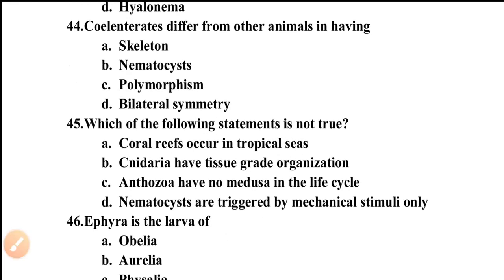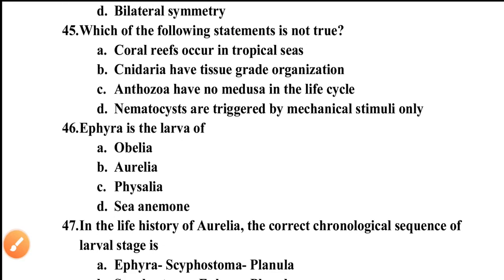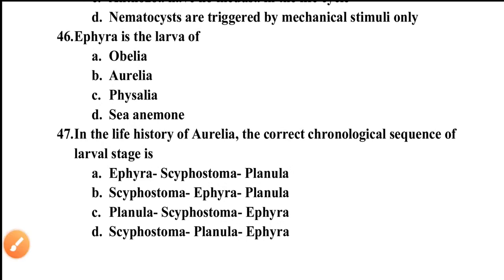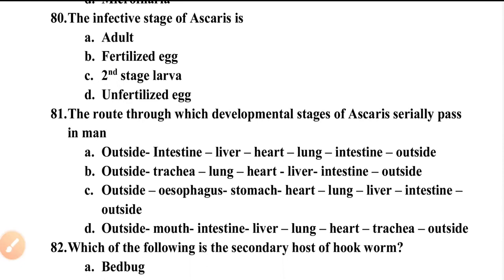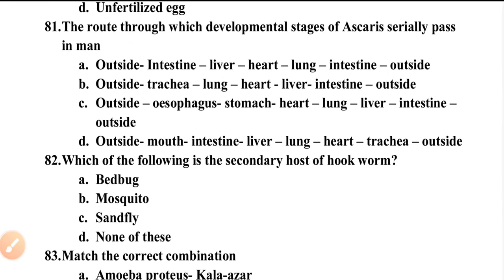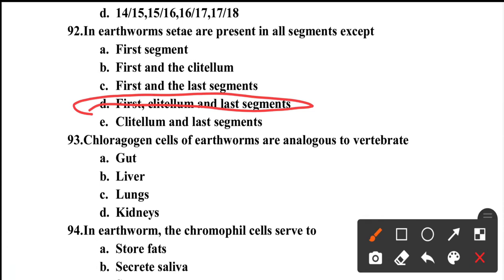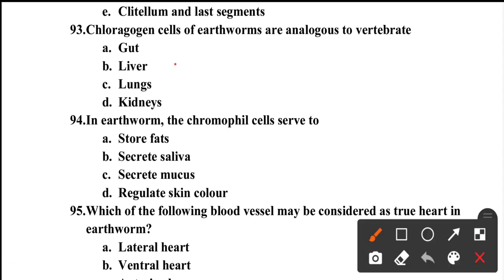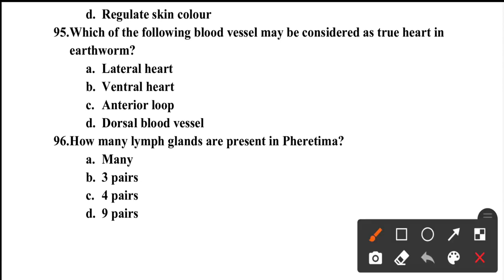MOST IMPORTANT MCQs || ANIMAL DIVERSITY || PART-1 || MUST WATCH || CPET-2021 || SNEB'S BIOLOGY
Hey Learners!!
Here we are with the MOST IMPORTANT MCQS FROM ANIMAL DIVERSITY, PART-1; targeting CPET 2021.
We hope these practice sets are helpful to you all. If you have any doubt, then ask us questions through the comment box.